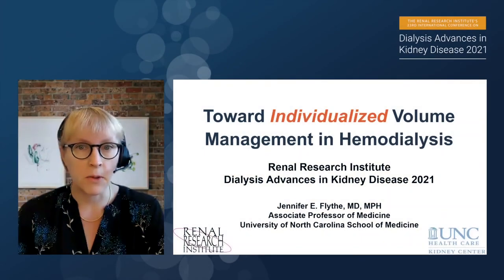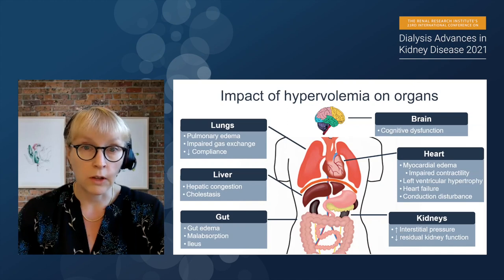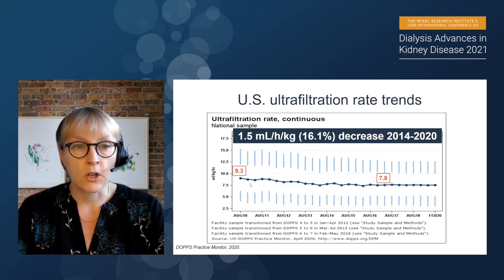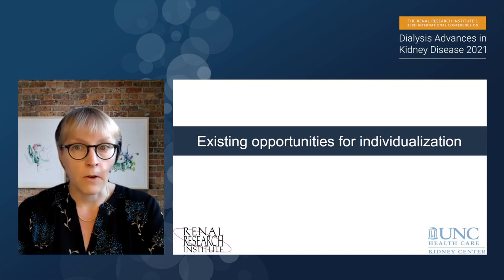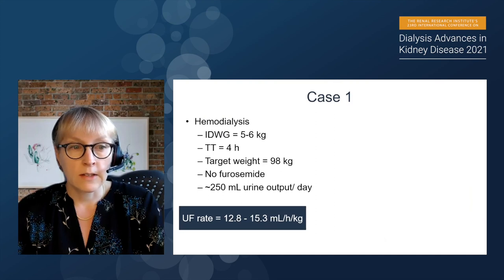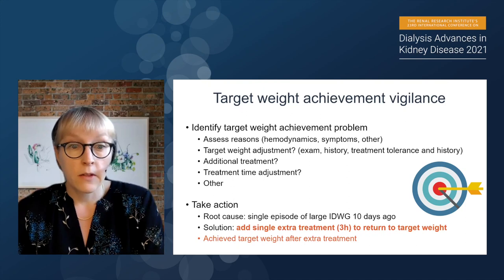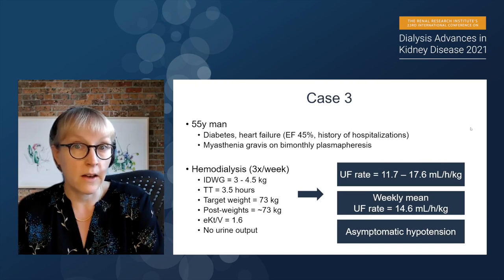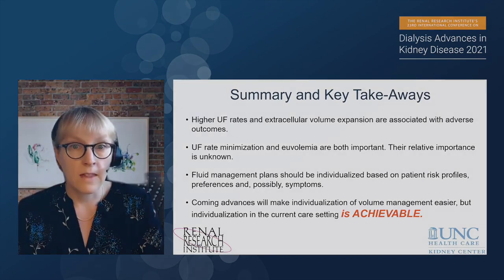RRI Conference 2021 | Toward individualized volume management in hemodialysis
This video was recorded for the Renal Research Institute's 23rd International Conference on Dialysis - Advances in Kidney Disease, 2021 - Nurse Care Team Track presented by Jenny Flythe, MD, MPH from the University of North Carolina at Chapel Hill.

This session provides an overview of the importance of seeking balance in volume management, balancing the harms of hypovolemia and hypervolemia. In addition, we will review existing strategies that can be used to individualize volume management.